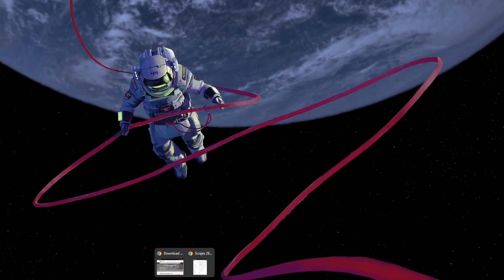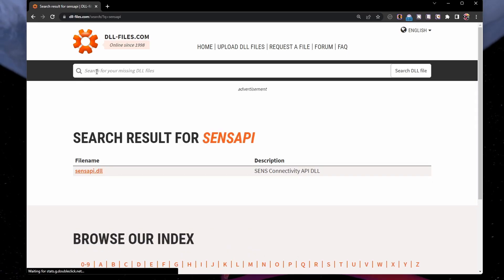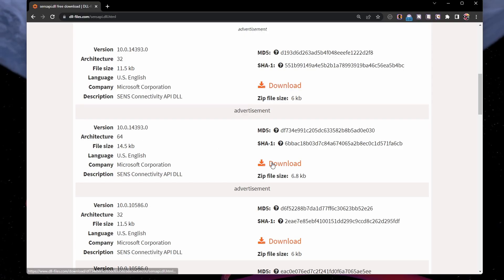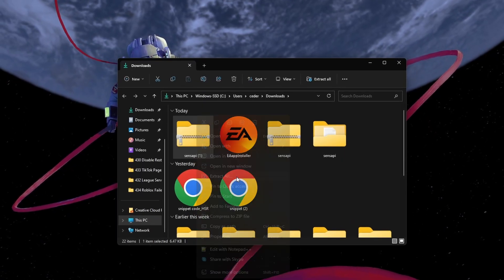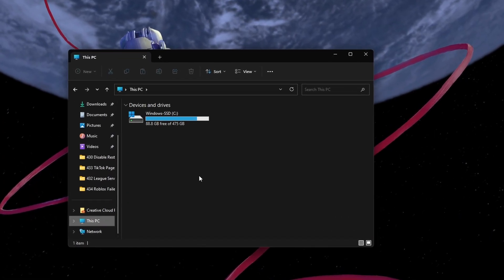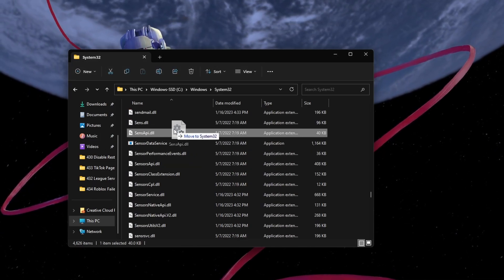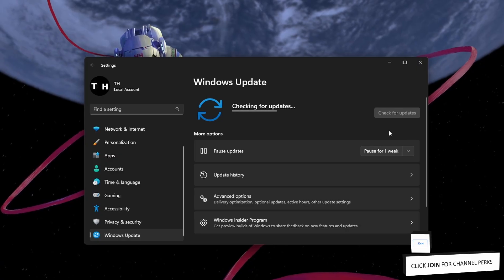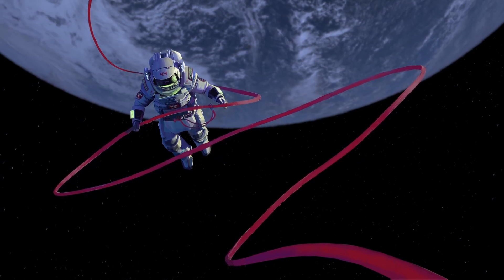How To Fix “Roblox Failed To Load Library SensApi.dll” Error on PC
A short tutorial on how to fix the “Roblox failed to load library SensApi.dll” error you are getting when trying to play Roblox on your PC.

Timestamps:
0:00 Introduction
0:19 Download the DLL File
1:06 Extract & Copy File
1:36 Update & Restart Windows